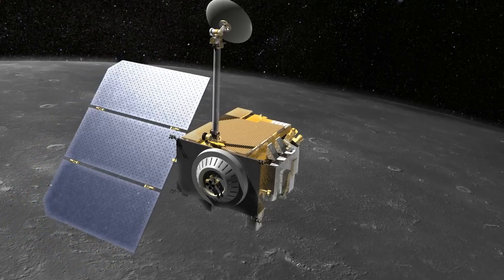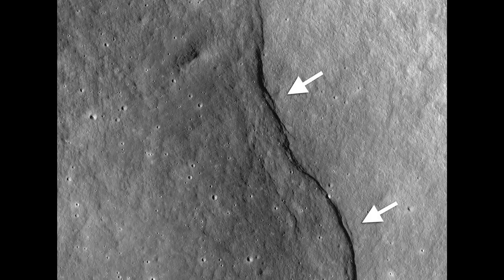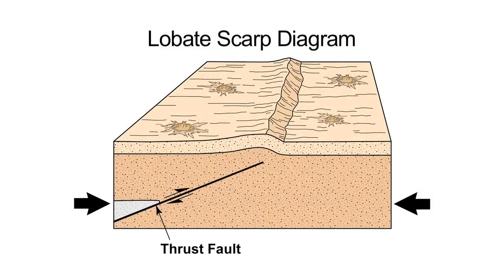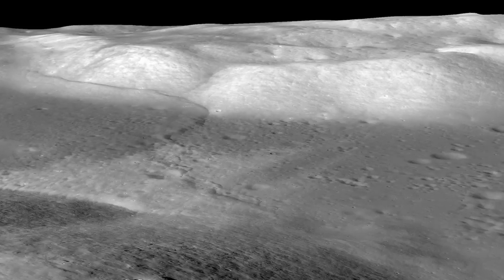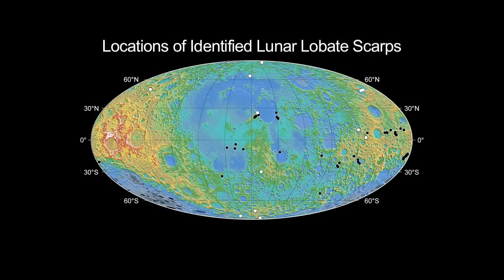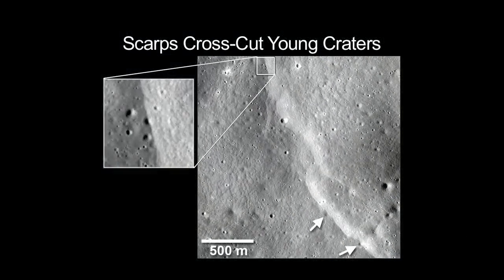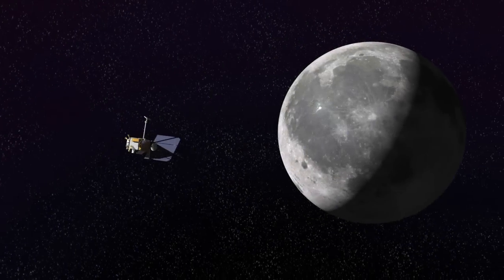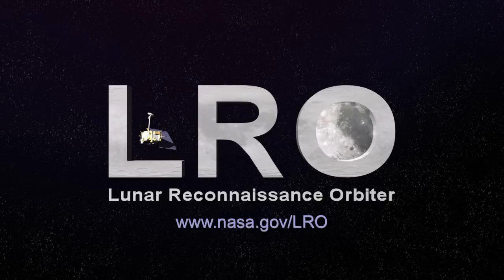Lunar Orbiter Reveals: The Moon Is Shrinking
... Moon Reveals New Secrets to LRO Spacecraft: Newly discovered cliffs in the lunar crust indicate the moon shrank globally in the geologically recent past and might still be shrinking today, according to a team analyzing new images from NASA's Lunar Reconnaissance Orbiter, or LRO spacecraft. The results provide important clues to the moon's recent geologic and tectonic evolution.

NASA's LRO Reveals Incredible Shrinking Moon (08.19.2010)

Newly discovered cliffs in the lunar crust indicate the moon shrank globally in the geologically recent past and might still be shrinking today, according to a team analyzing new images from NASA's Lunar Reconnaissance Orbiter (LRO) spacecraft. The results provide important clues to the moon's recent geologic and tectonic evolution.

The moon formed in a chaotic environment of intense bombardment by asteroids and meteors. These collisions, along with the decay of radioactive elements, made the moon hot. The moon cooled off as it aged, and scientists have long thought the moon shrank over time as it cooled, especially in its early history. The new research reveals relatively recent tectonic activity connected to the long-lived cooling and associated contraction of the lunar interior.

"We estimate these cliffs, called lobate scarps, formed less than a billion years ago, and they could be as young as a hundred million years," said Dr. Thomas Watters of the Center for Earth and Planetary Studies at the Smithsonian's National Air and Space Museum. While ancient in human terms, it is less than 25 percent of the moon's current age of more than four billion years. "Based on the size of the scarps, we estimate the distance between the moon's center and its surface shrank by about 300 feet," said Watters, lead author of a paper on this research appearing in Science August 20.

"These exciting results highlight the importance of global observations for understanding global processes," said Dr. John Keller, Deputy Project Scientist for LRO at NASA's Goddard Space Flight Center. "As the LRO mission continues in to a new phase, with emphasis on science measurements, our ability to create inventories of lunar geologic features will be a powerful tool for understanding the history of the moon and the solar system."

The scarps are relatively small; the largest is about 300 feet high and extends for several miles or so, but typical lengths are shorter and heights are more in the tens of yards (meters) range. The team believes they are among the freshest features on the moon, in part because they cut across small craters. Since the moon is constantly bombarded by meteors, features like small craters (those less than about 1,200 feet across) are likely to be young because they are quickly destroyed by other impacts and don't last long. So, if a small crater has been disrupted by a scarp, the scarp formed after the crater and is even younger. Even more compelling evidence is that large craters, which are likely to be old, don't appear on top any of the scarps, and the scarps look crisp and relatively undegraded.

Lobate scarps on the moon were discovered during the Apollo missions with analysis of pictures from the high-resolution Panoramic Camera installed on Apollo 15, 16, and 17. However, these missions orbited over regions near the lunar equator, and were only able to photograph some 20 percent of the lunar surface, so researchers couldn't be sure the scarps were not just the result of local activity around the equator. The team found 14 previously undetected scarps in the LRO images, seven of which are at high latitudes (more than 60 degrees). This confirms that the scarps are a global phenomenon, making a shrinking moon the most likely explanation for their wide distribution, according to the team.

As the moon contracted, the mantle and surface crust were forced to respond, forming thrust faults where a section of the crust cracks and juts out over another. Many of the resulting cliffs, or scarps, have a semi-circular or lobe-shaped appearance, giving rise to the term "lobate scarps". Scientists aren't sure why they look this way; perhaps it's the way the lunar soil (regolith) expresses thrust faults, according to Watters.